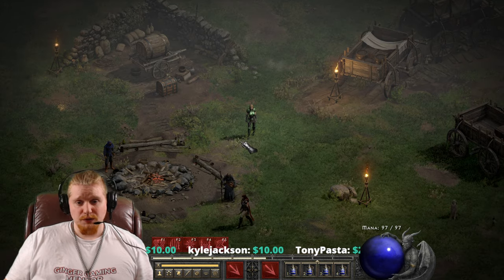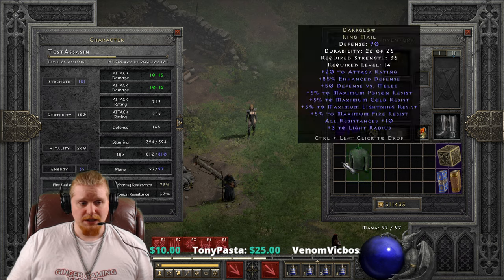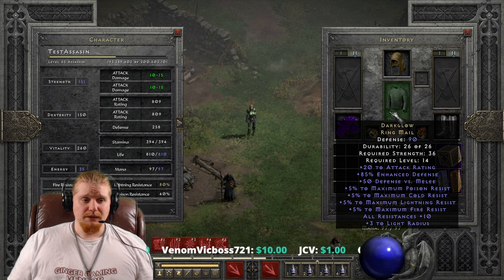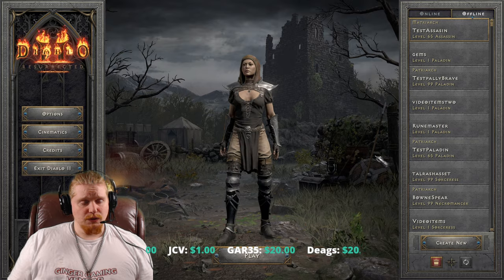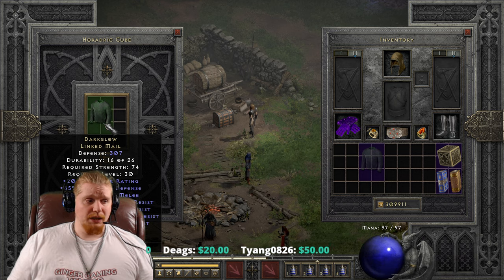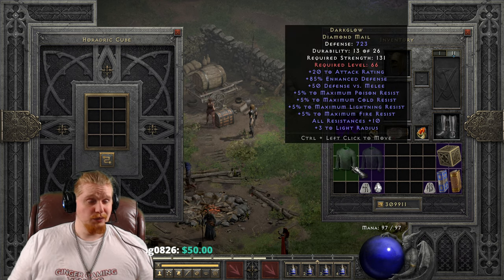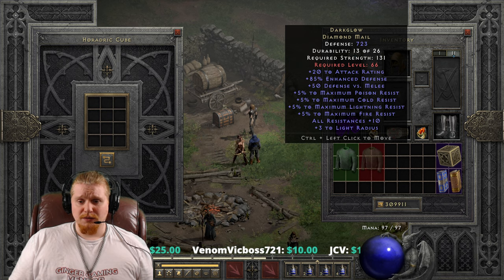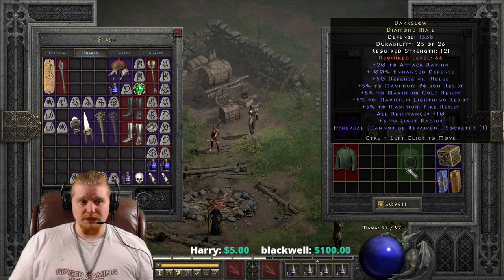D2R Unique Items - Darkglow (Ring Mail)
Hello Guys and Gals Today I am going to go over the Unique Item Darkglow (Ring Mail)

5% To Max Poison Resist
5% To Max Cold Resist
5% To Max Lightning Resist
5% To Max Fire Resist
+50 Defense vs. Melee